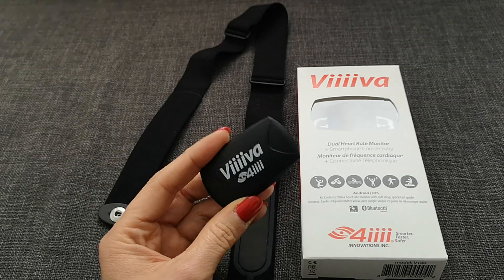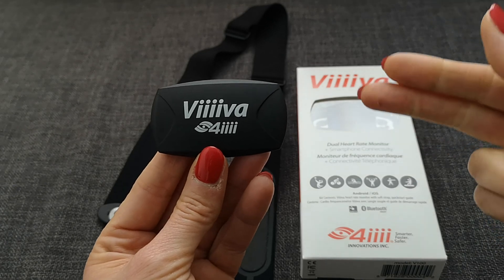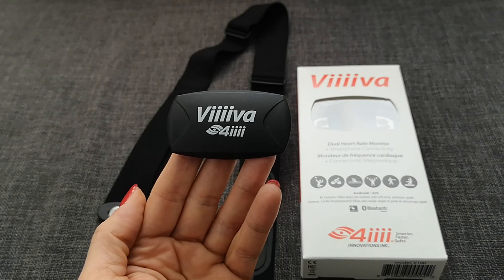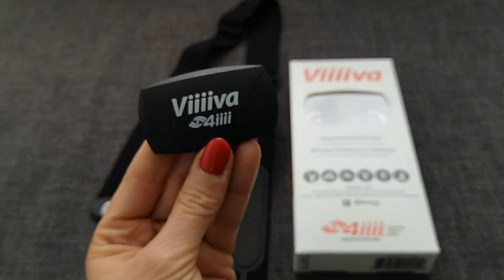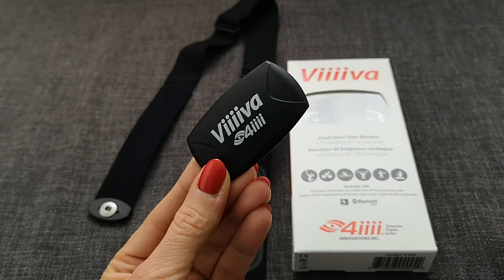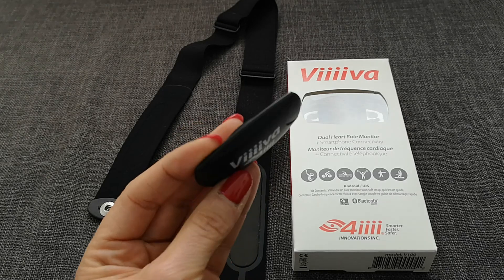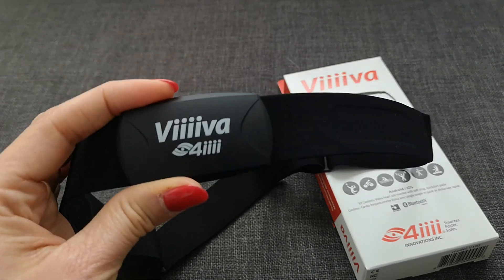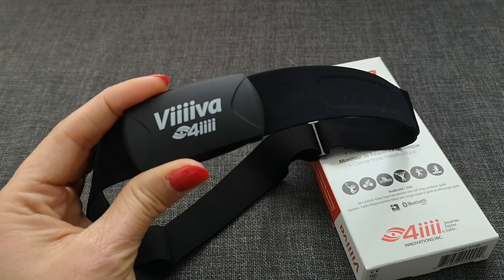4iiii Viiiiva Ant+ Bluetooth and Bridge to Zwift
Great Little device to connect e.g. a Spinning bike to zwift or any Kind of Ant+ sensor to a Bluetooth app. This strap can do ant+, Bluetooth and works as a connector Bridge between devices. It Transfers your ant+ Signal to a Bluetooth Signal and sends it. Realy awesome.